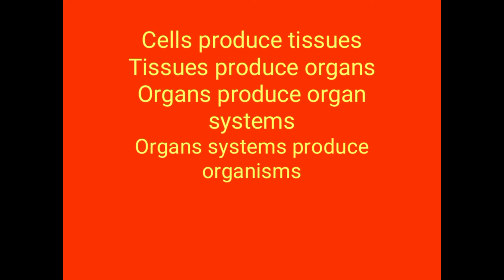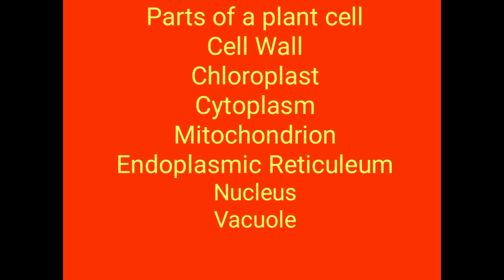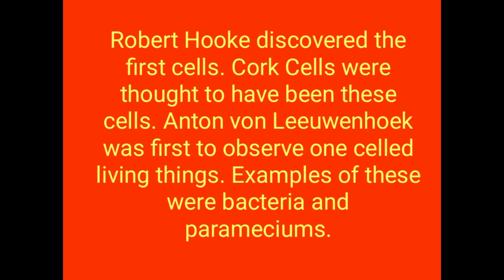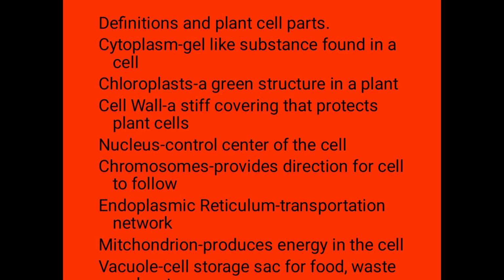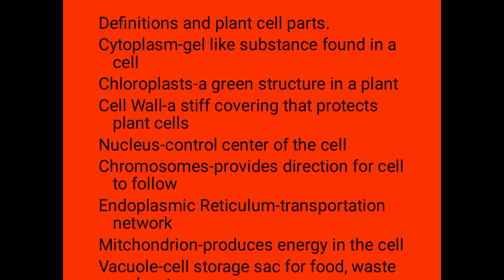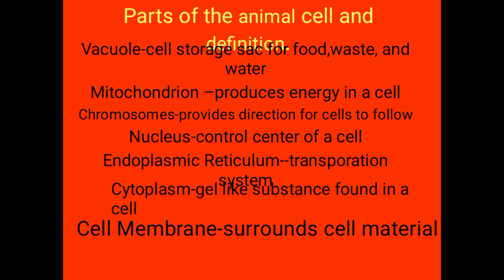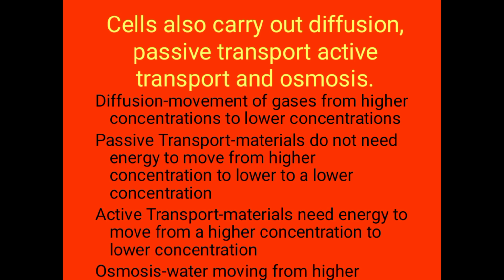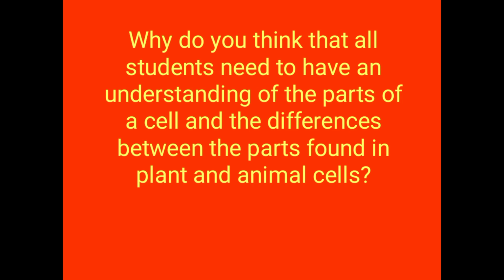LEC:1#CELLS ,DIFFERENCE BETWEEN PLANT AND ANIMAL CELL ACTIVE AND PASSIVE TRANSPORT OSMOSIS ppt easy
all about cells and  difference  between plant and animals and in their cells ppt
osmosis and transport ! active transport and passive transport.